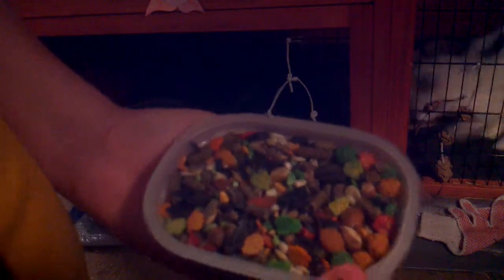How I feed my bunnies treats (read desc)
If ANYONE posts a bad/mean comment I WILL block you. They are MY rabbits and i choose what/ how I feed them. If u have a question that sounds mean I will NOT block you.